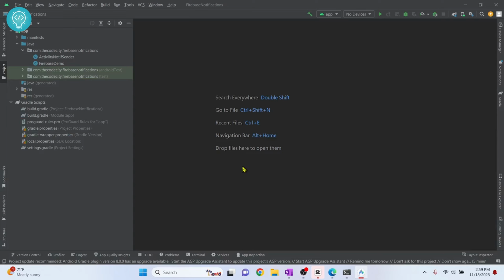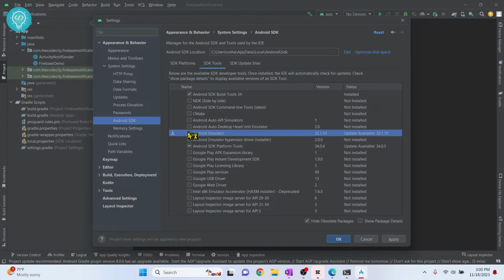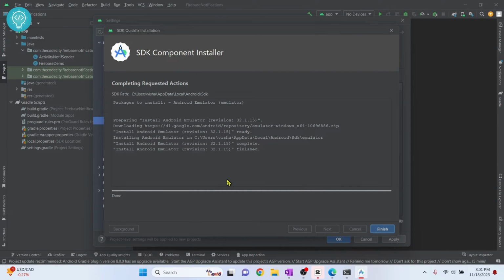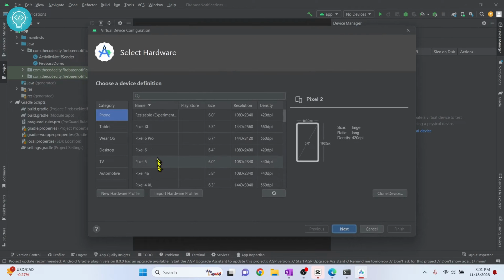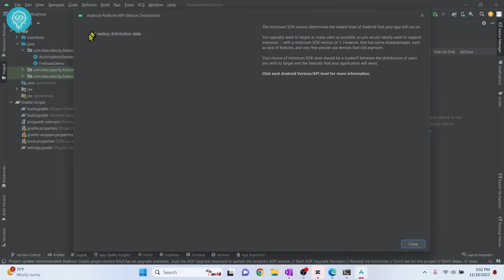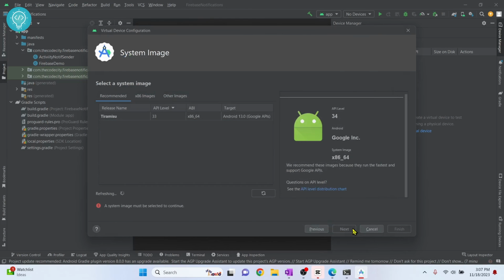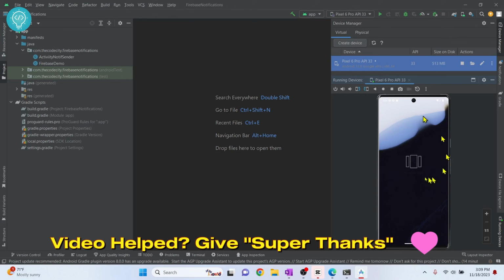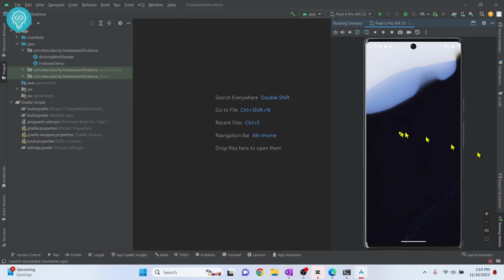How to Create Android Virtual Device(AVD) in Android Studio (2023)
In this video, I'll show you how you can create AVD in Android Studio. AVD stands for android virtual device and it can be used to create virtual devices and test your applications without having a real android device.

Video Topics:
- Download Android Emulator in SDK tools
- Create AVD in Android Studio
- Start and Run AVD in Android Studio
- Run and Test app in AVD
- Create Android Virtual Device in Android Studio

By the end of the video, you'll have an AVD created and test app in the virtual device.